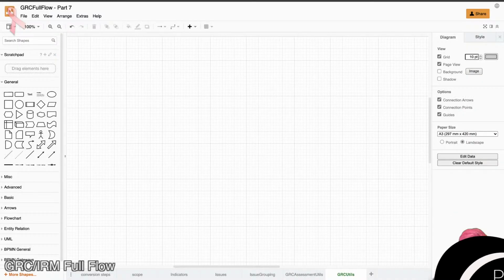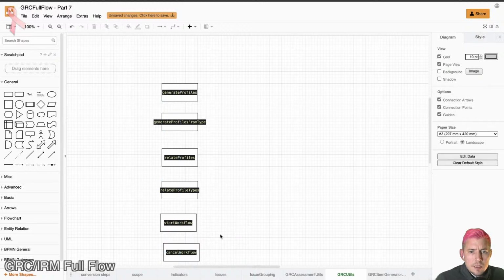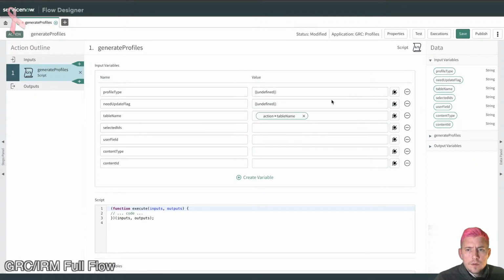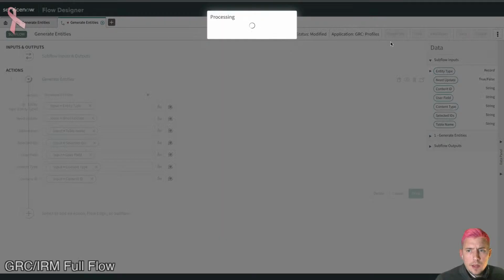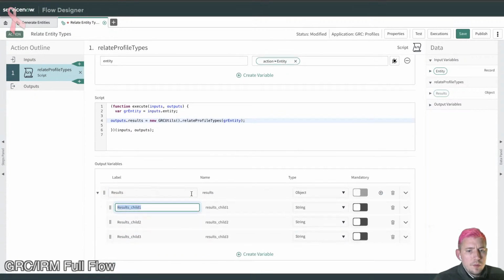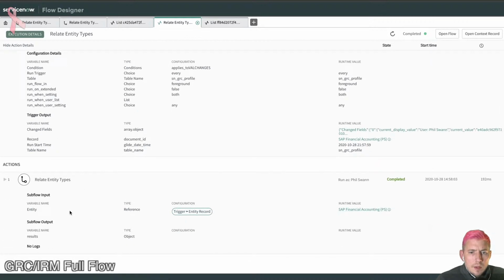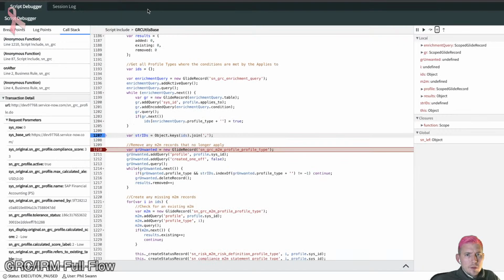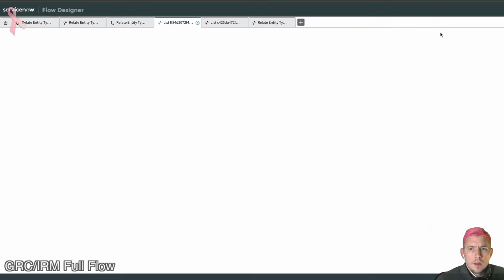ServiceNow GRC/IRM: Full Flow (Part 7: GRCUtils)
Live streaming broadcast project to convert GRC applications to Flow Designer

Part 7 :  GRCUtils
A very big API !